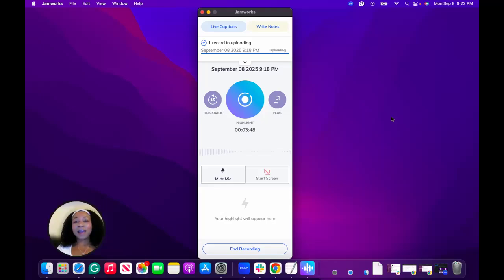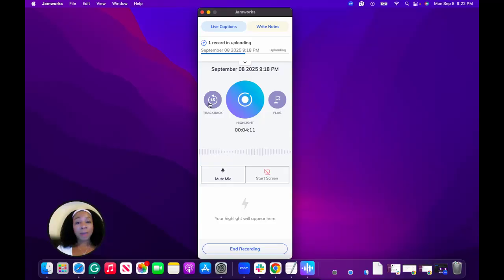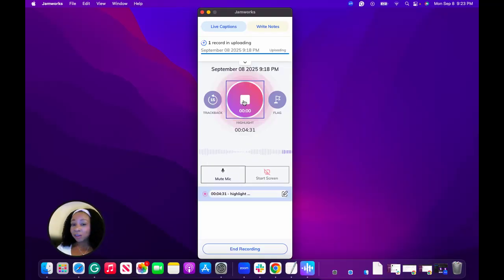How to use Jamworks' recording buttons